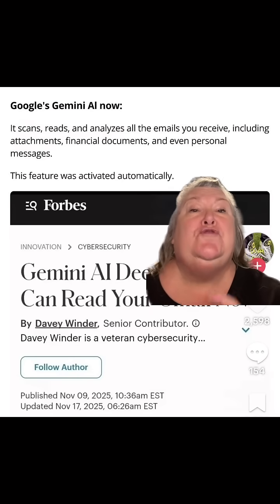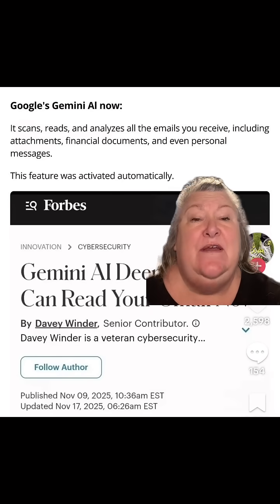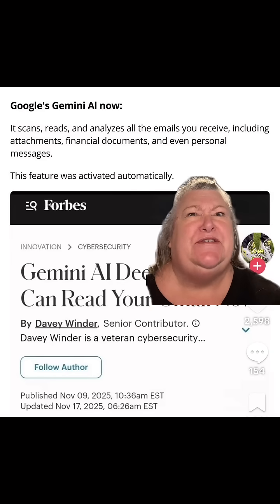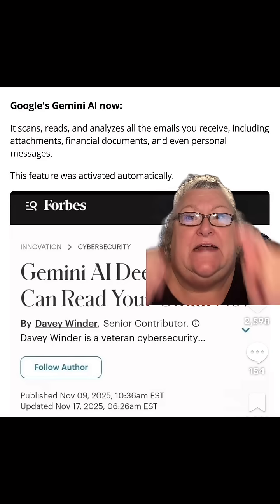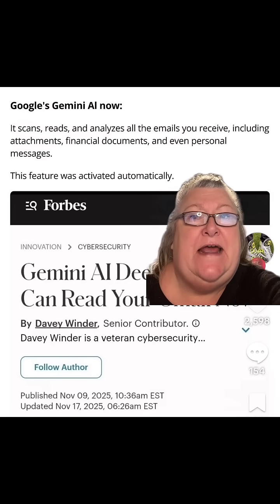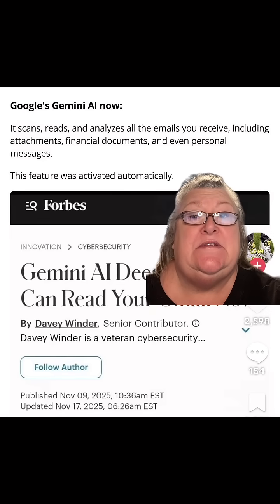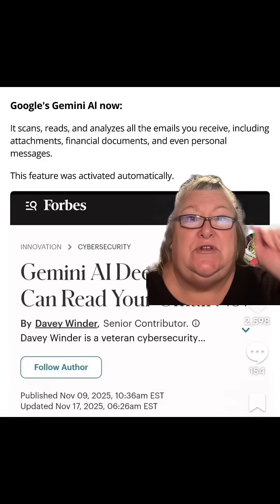🔒 How to TURN OFF Google Gemini AI in Gmail - Step-by-Step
Did you know Google has quietly rolled out its Gemini AI system that scans, reads, and analyzes your Gmail, Drive, Docs, and more—without your explicit consent? 😳

In this video, I’ll walk you through exactly how to disable Gemini AI's smart features inside your Gmail settings to protect your personal data, documents, and communications.

🛑 This feature was turned ON by default — so if you haven’t changed it, your information is already being used to train AI and create targeted advertising profiles.

📌 What You’ll Learn:

What Gemini AI is doing inside your Gmail 📧

Where to find the setting ⚙️

How to opt out and stop Google from analyzing your private content 🛡️

✅ Quick Steps to Disable Gemini AI:

Open Gmail in your browser
Click the gear icon ⚙️  “See All Settings”
Scroll to “Smart Features and Personalization”
Uncheck the box to turn it OFF

💥 This simple change will stop Google from scanning your content inside Gmail, Docs, Drive, and more.

📣 Share this with friends and family who care about their privacy!

Patti Gregory, Realtor
Haven Realty Group
Your Partner in Success